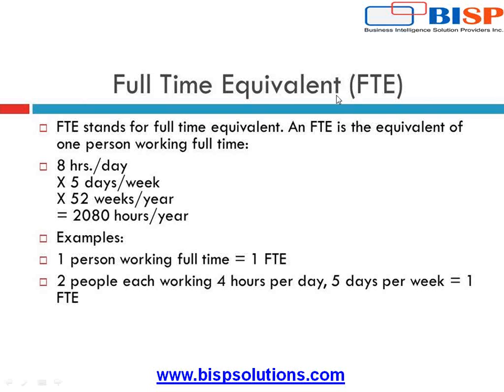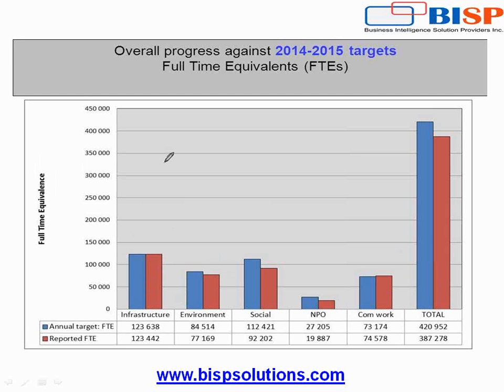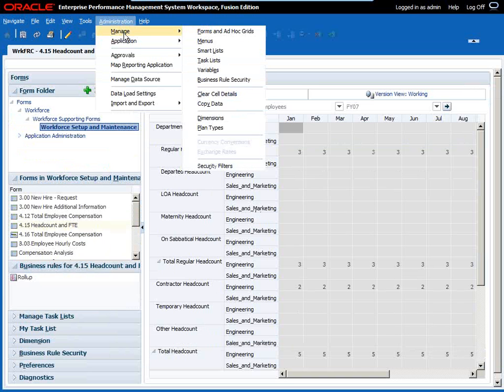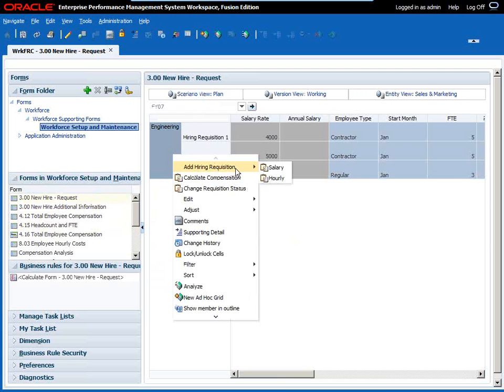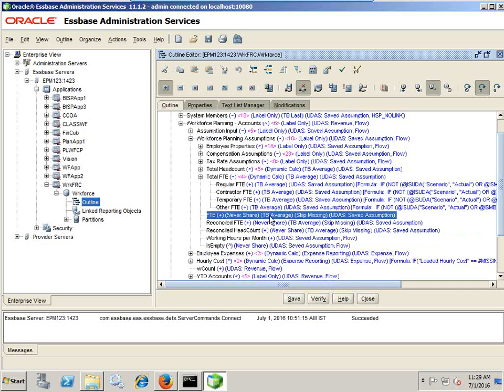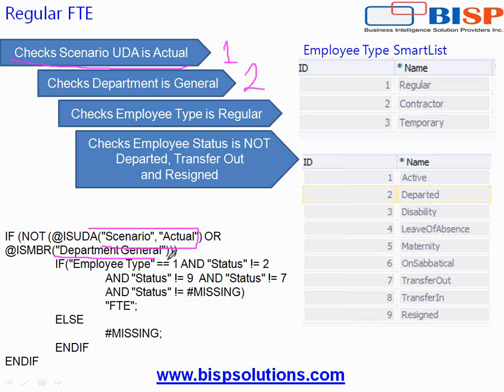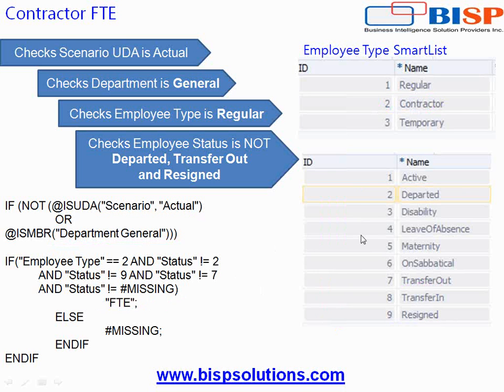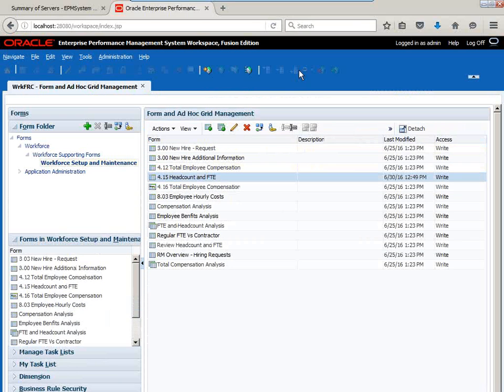Hyperion Workforce Planning | Calculating FTE | Hyperion Workforce Planning Intro